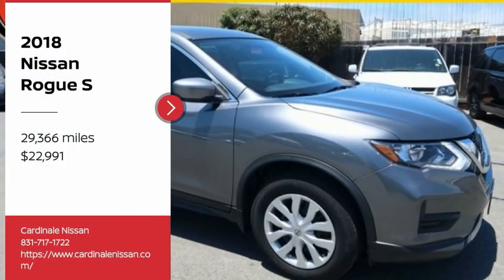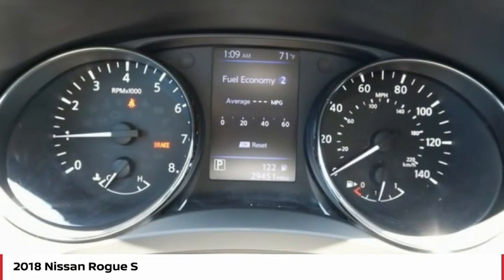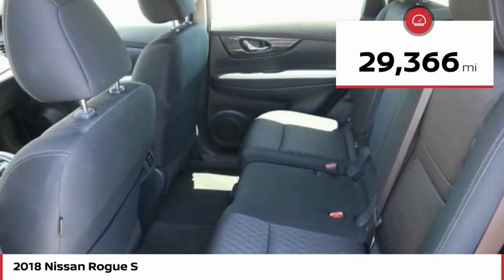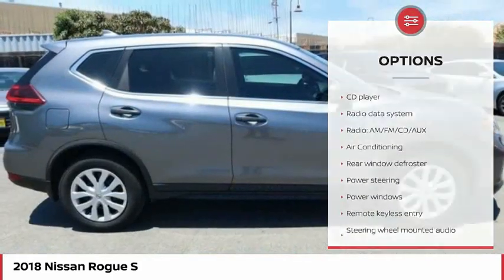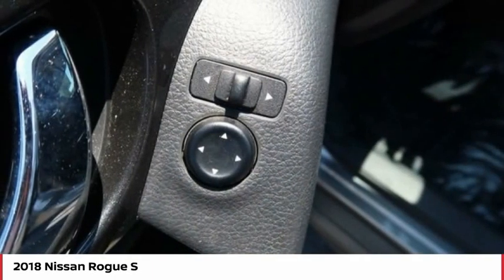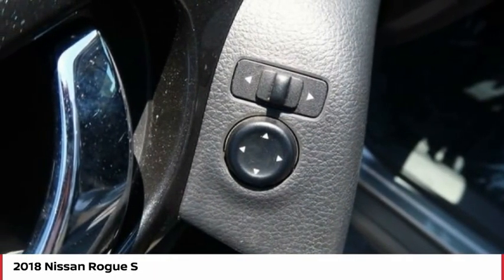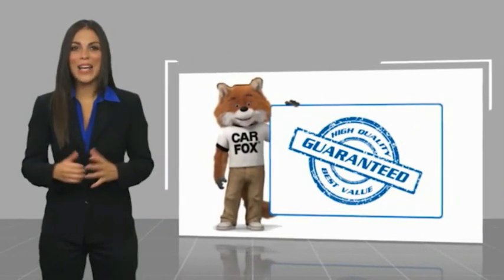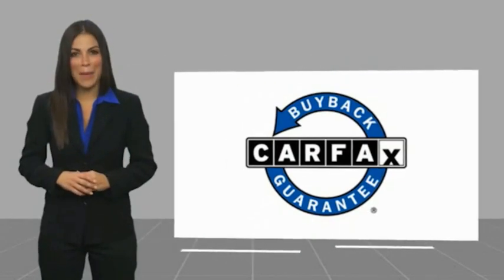2018 Nissan Rogue S FOR SALE in Seaside, CA Q3725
Cardinale Nissan
1661 Del Monte Blvd.

Want us to come to you? No problem! In case we missed a picture or a detail you would like to see of this 2018 Rogue, we are happy to send you A PERSONAL VIDEO walking around the vehicle focusing on the closest details that are important to you. We can send it directly to you via text or email. We look forward to hearing from you!  CARFAX One-Owner. Clean CARFAX. Gun Metallic 2018 Nissan Rogue S FWD CVT with Xtronic 2.5L I4 DOHC 16V  Recent Arrival! Odometer is 11675 miles below market average! 26/33 City/Highway MPG  Awards:     2018 KBB.com 10 Best SUVs Under  25,000 Family owned company that understands how valuable your time and money are. We price our cars at fair market value. NO GAMES just a honest transparent transaction. We develop outstanding relationships where everyone wins! 2018 Nissan Rogue proudly serving Seaside, Monterey, Salinas, Sand city, Del Ray oaks, Carmel, Gilroy, Watsonville, San Jose, Morgan Hill, Santa Clara, Sunnyvale. CardinaleWay Develops outstanding relationships where everyone wins.  Vehicle price and availability are subject to change without notice.